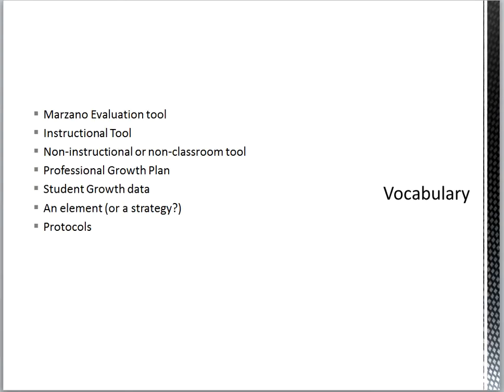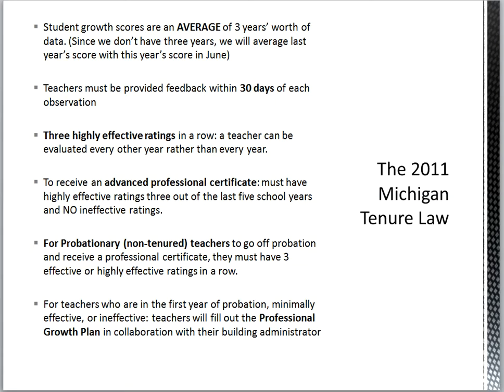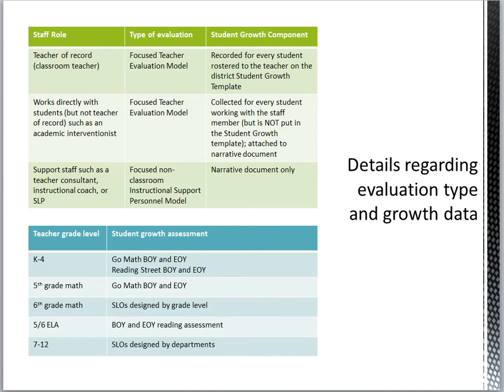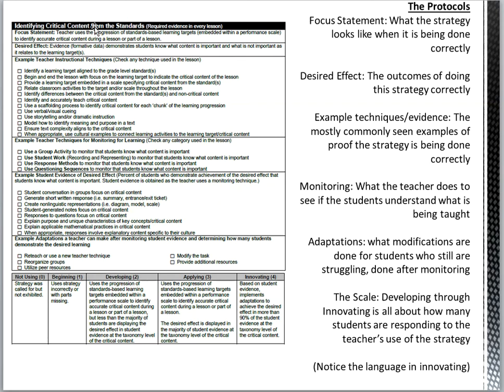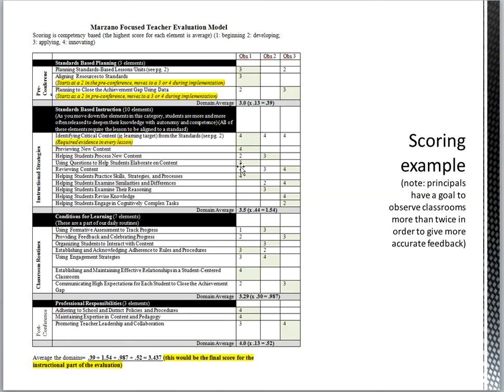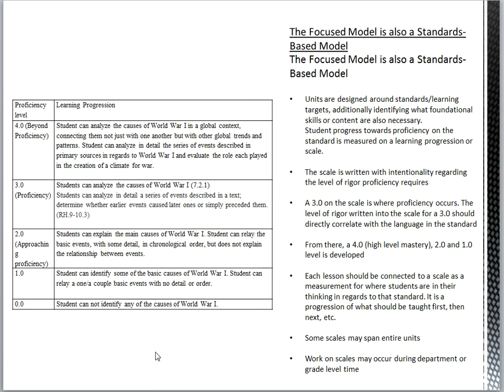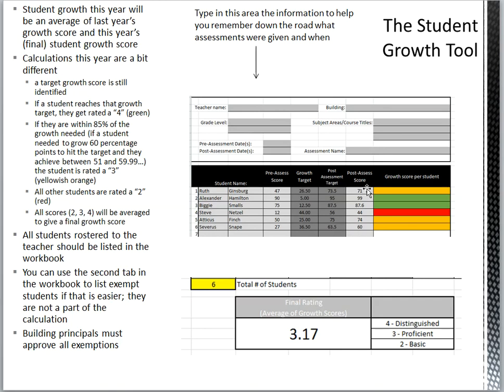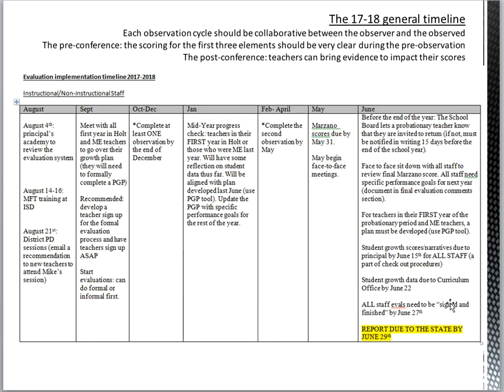8/31/2017 1:18:37 PM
This video is an overview of our staff evaluation tool.